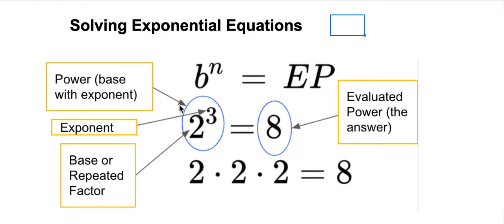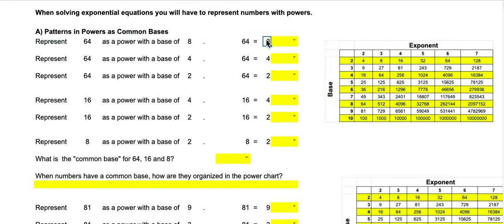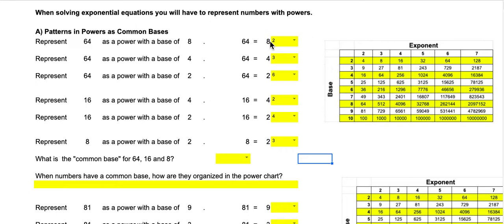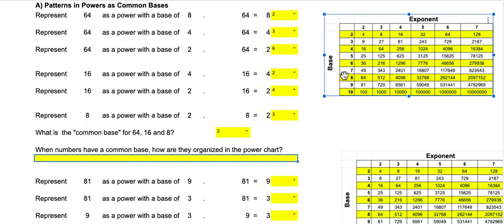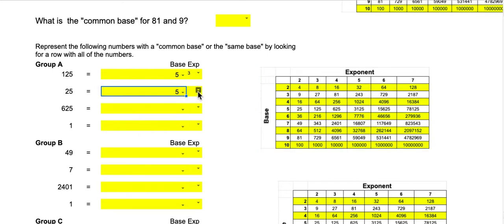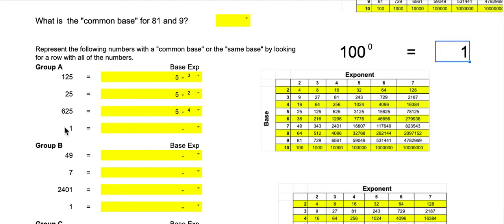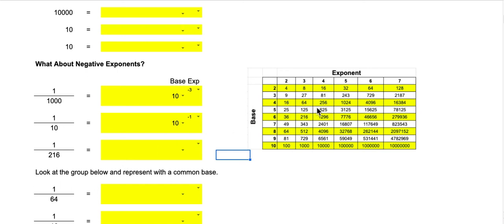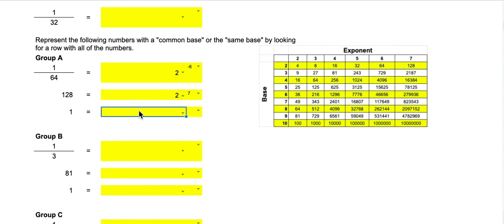Introducing Common Bases for Solving Exponential Equations